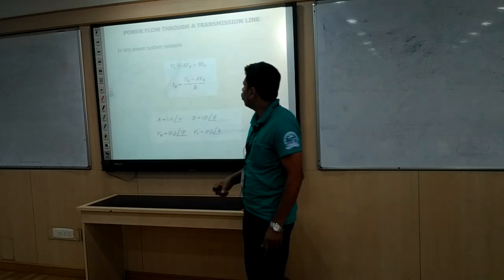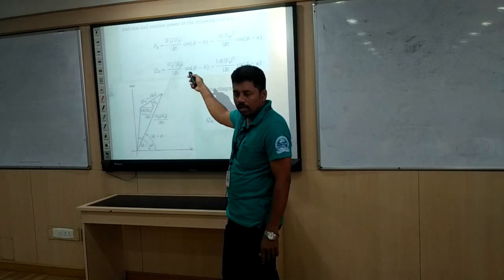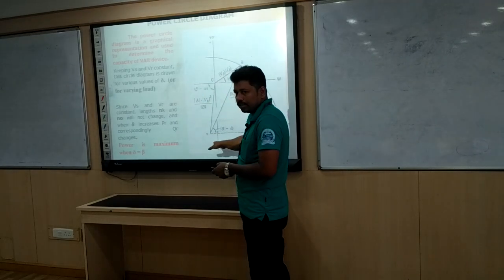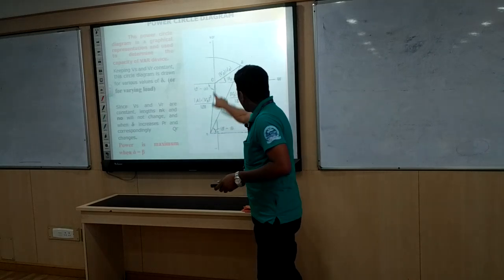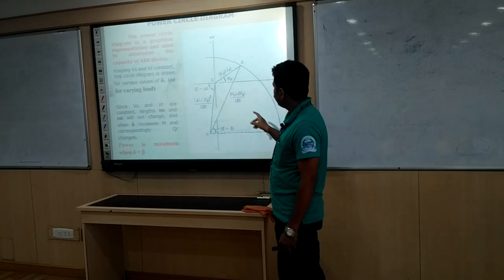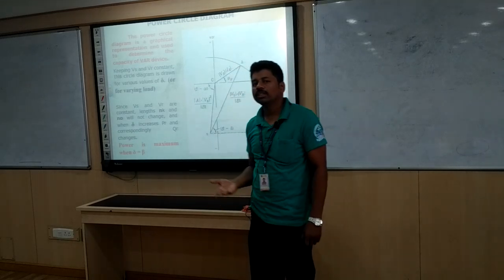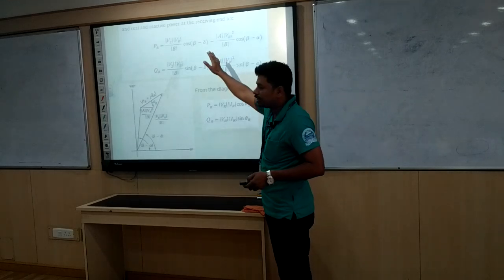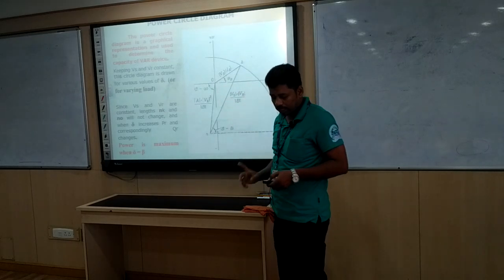Power Flow in Transmission Line